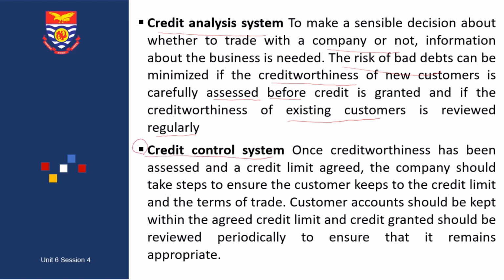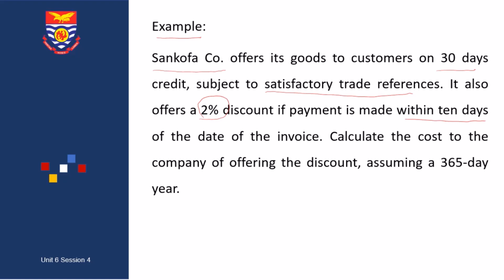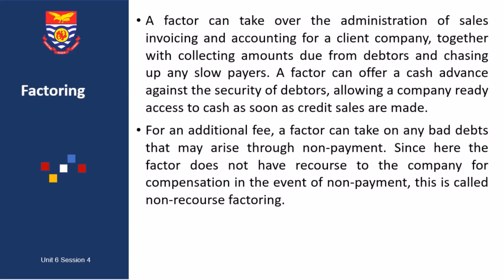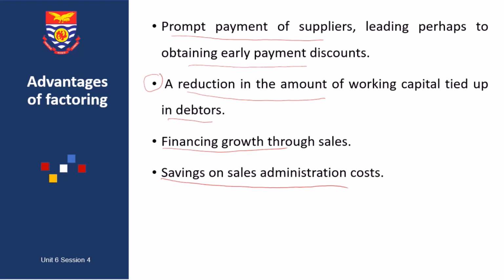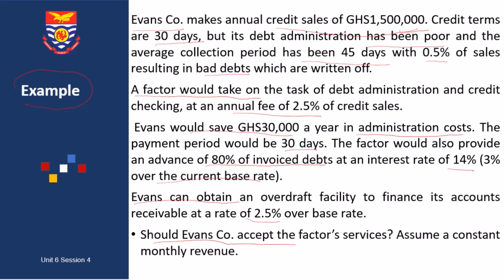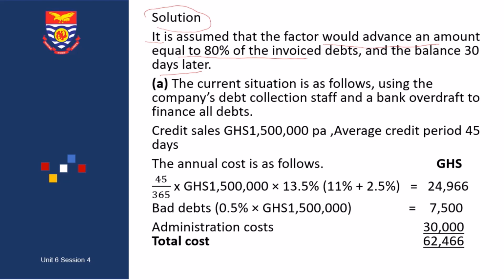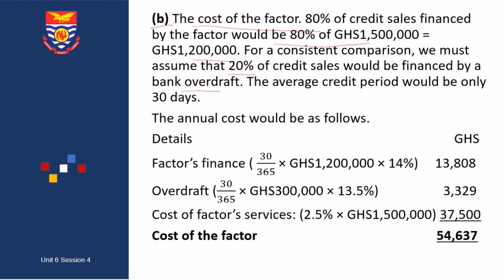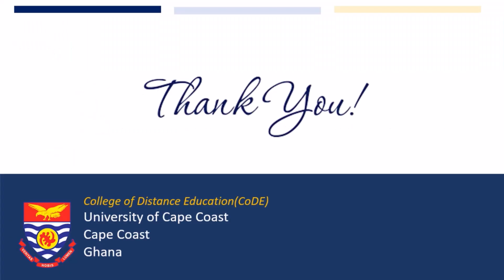Principles of Finance Unit 6 Session 4